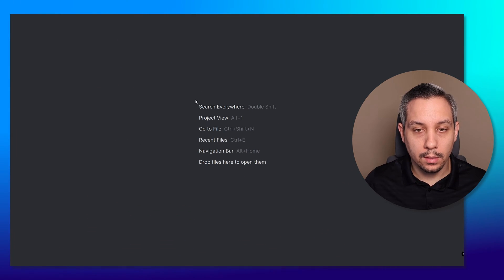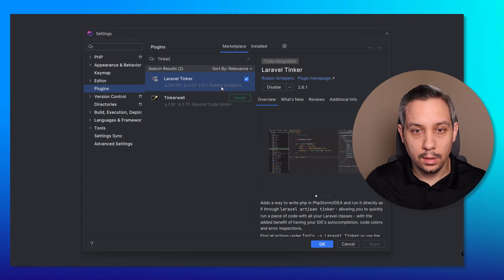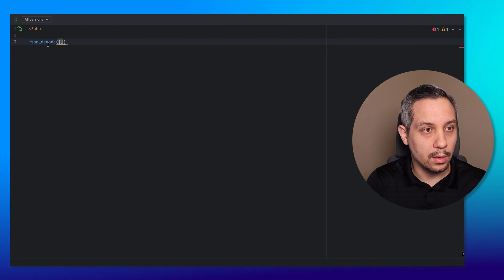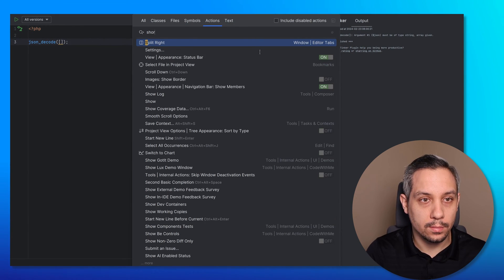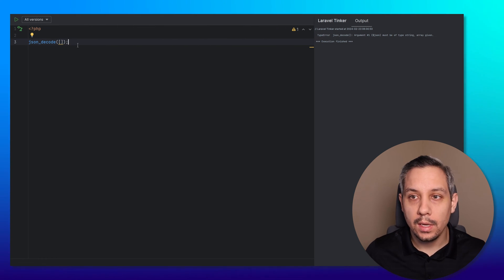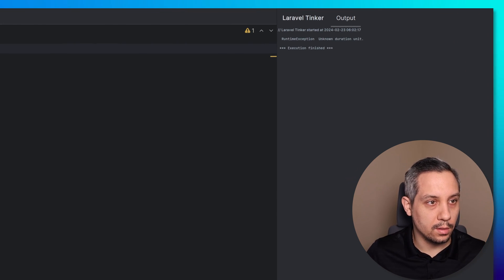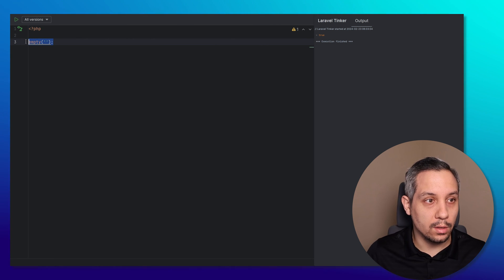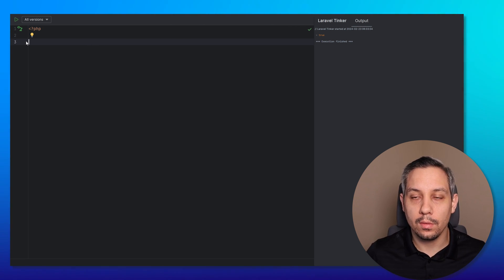Laravel Tinker - An Awesome PhpStorm Plugin for Laravel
Laravel Tinker for PhpStorm is one of my favorite PhpStorm plugins.
You can run PHP code snippets without having to stop and start Laravel Tinker like the CLI tool.